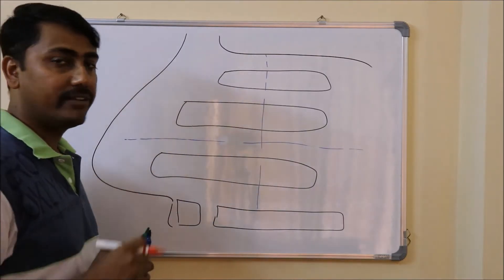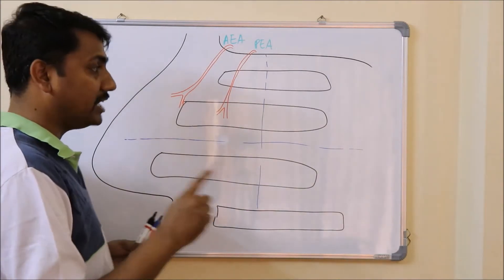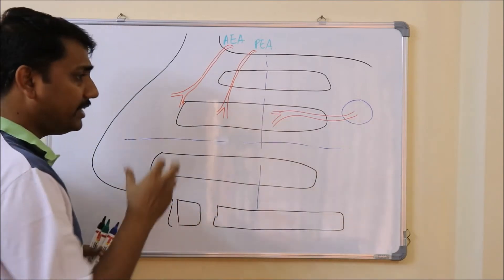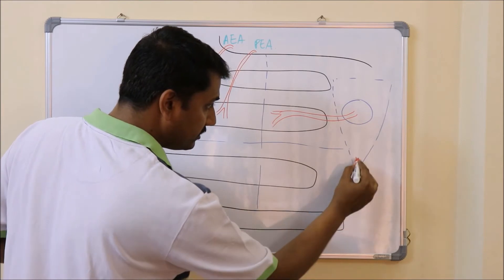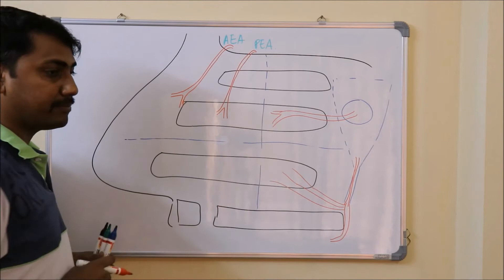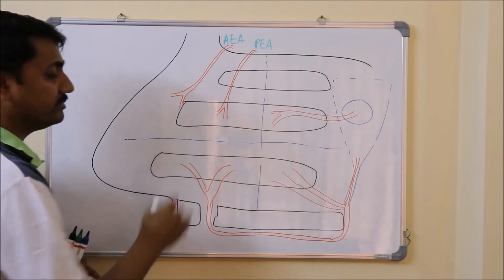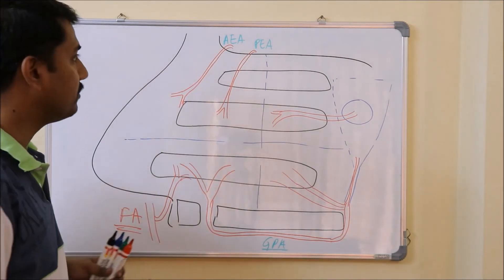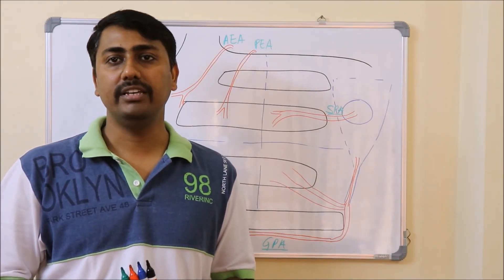Arterial supply of Lateral wall of Nasal cavity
Arterial supply of Lateral wall of Nasal cavity described in detail.